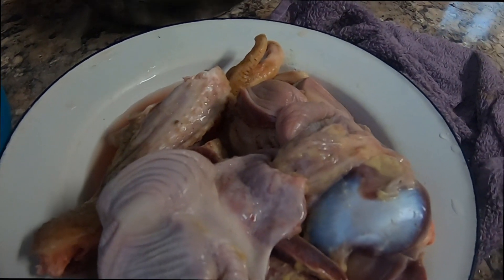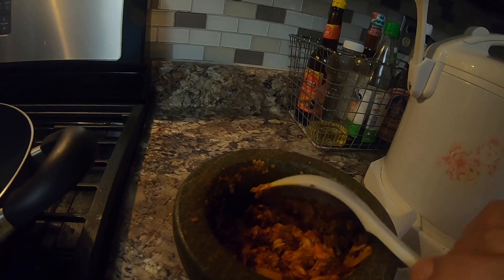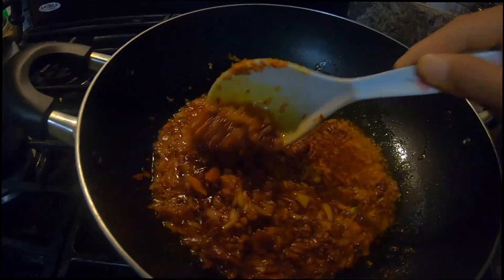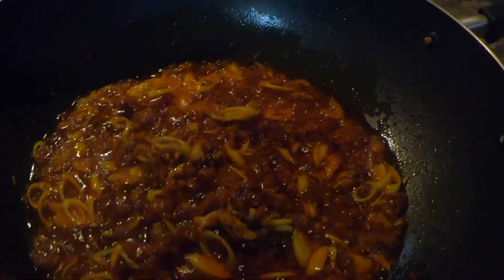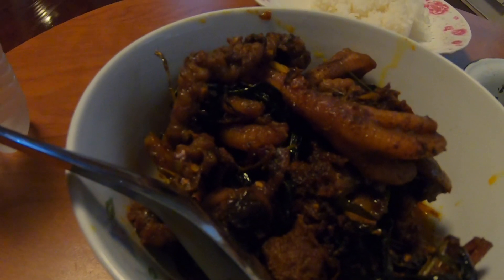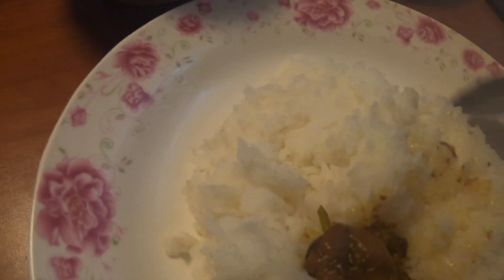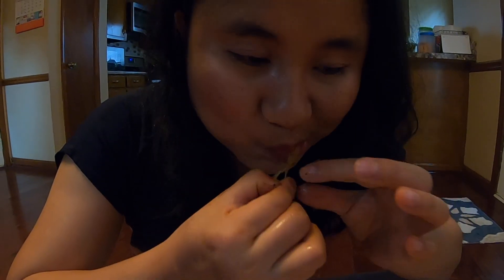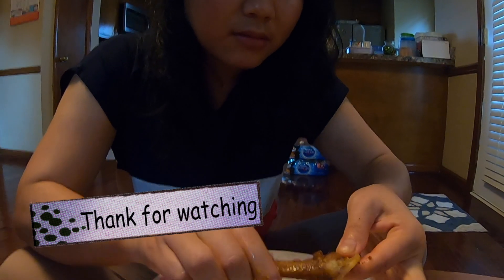how to cook chicken curry